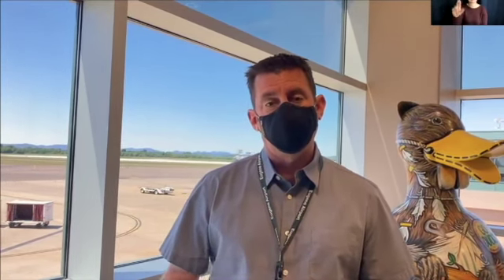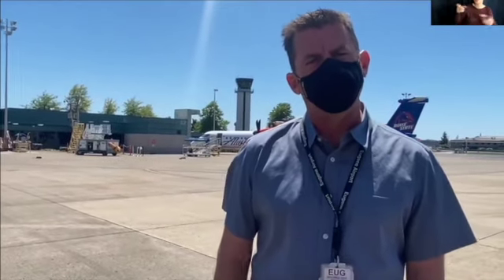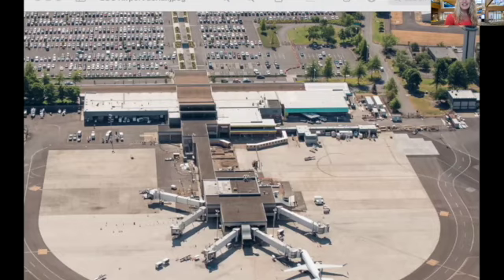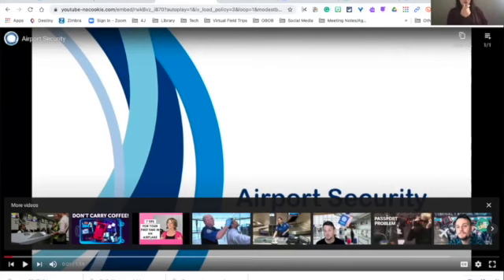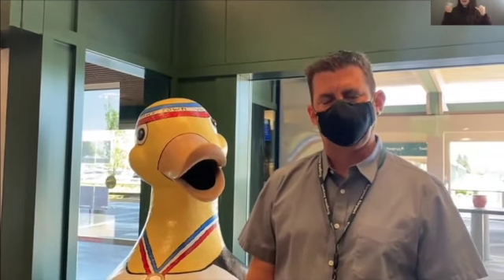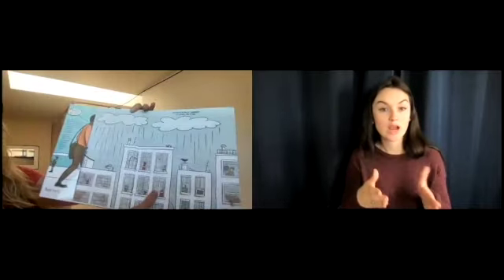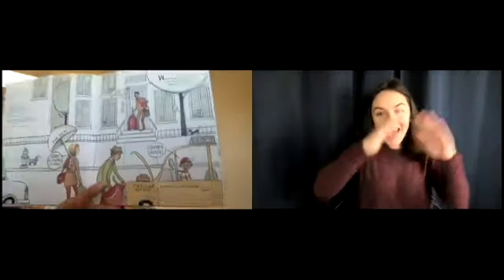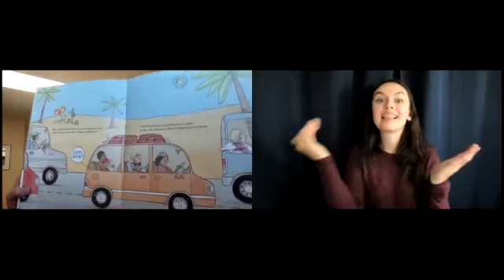Virtual Field Trip: Eugene Airport